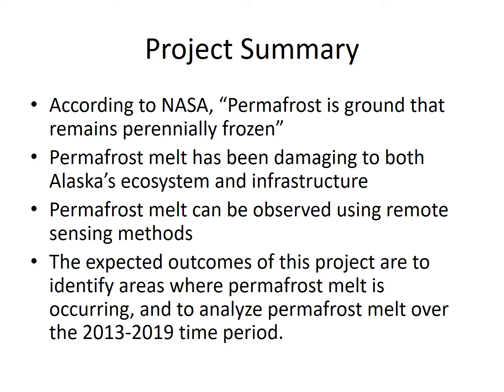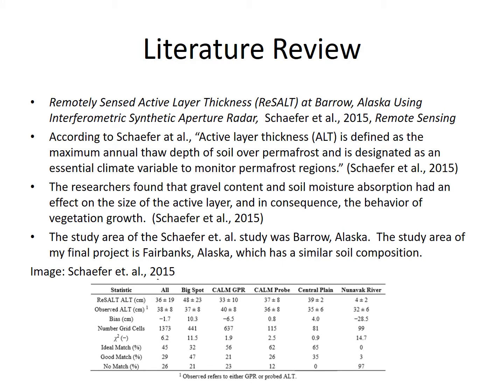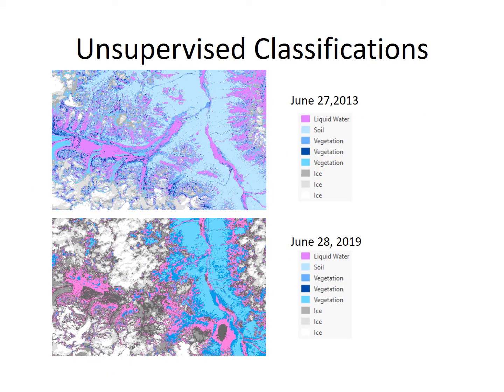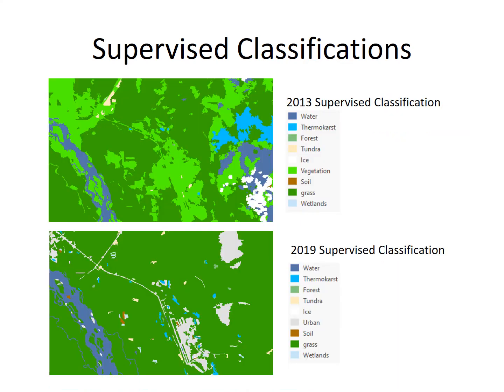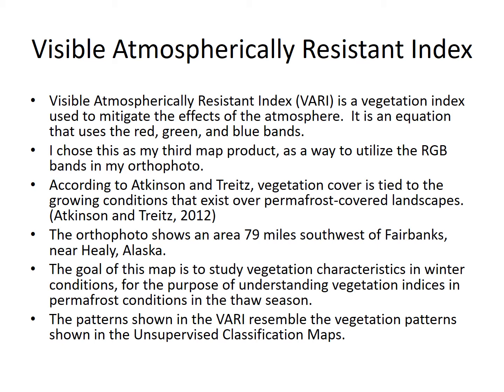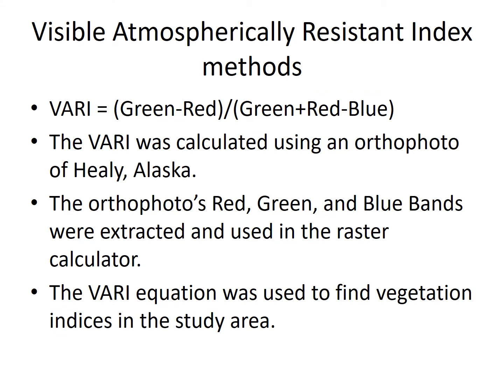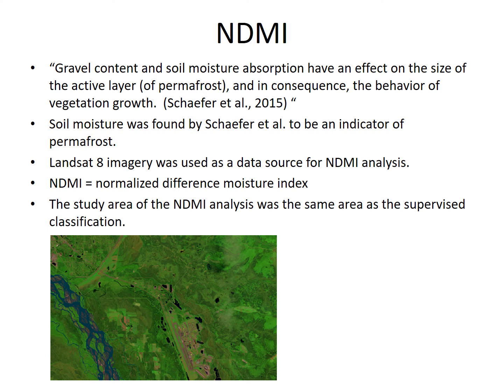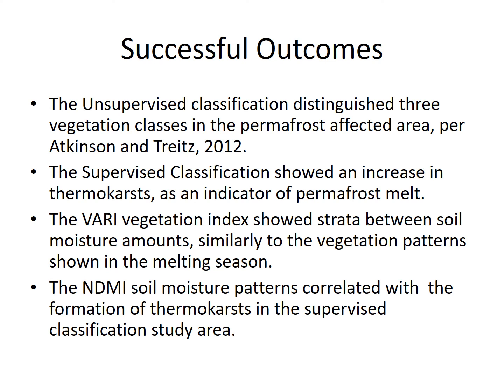Wyatt Wilcox - Remote Sensing of Permafrost near Fairbanks, Alaska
Wyatt Wilcox - Remote Sensing of Environment Fall 2019 Undergraduate Course Final Project.